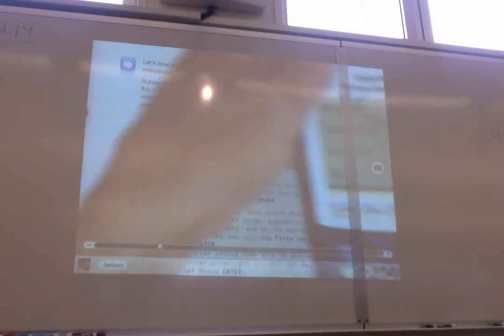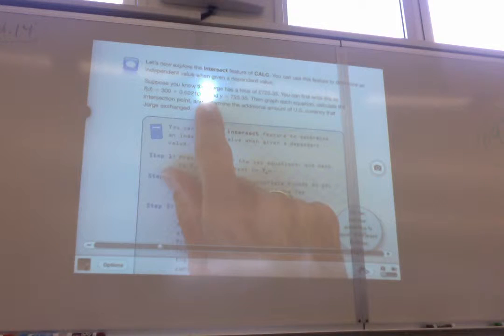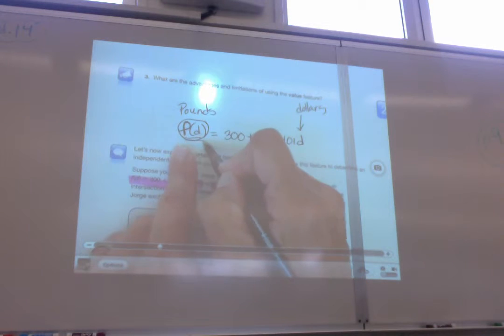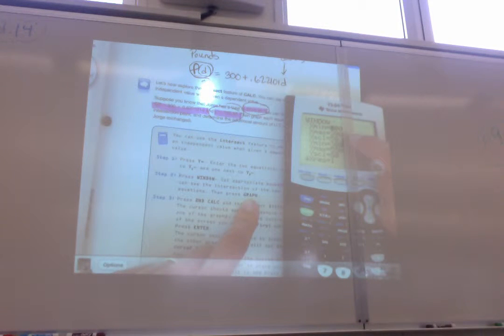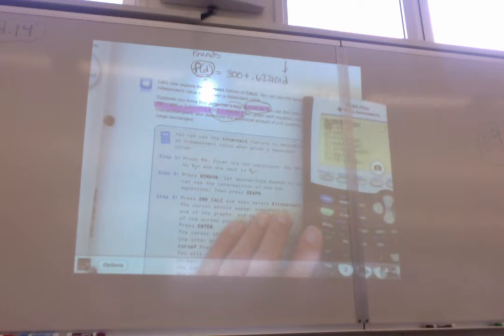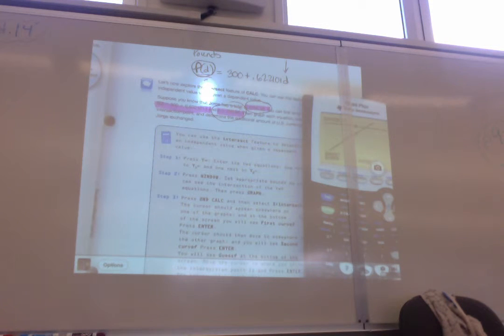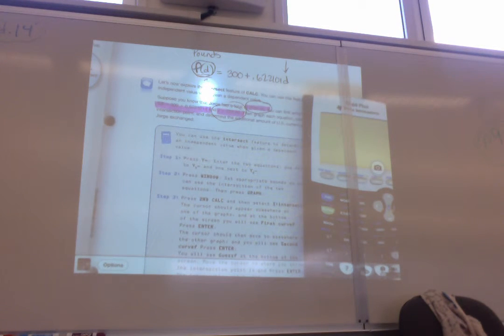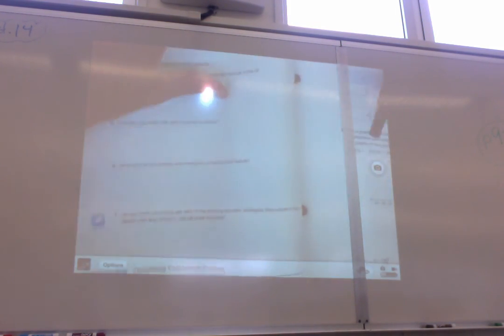October 6 Part a